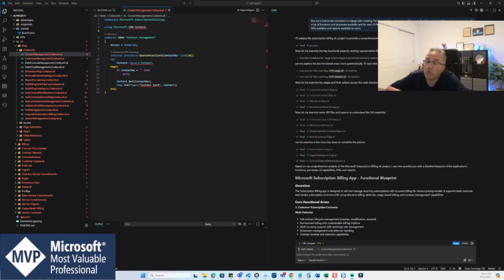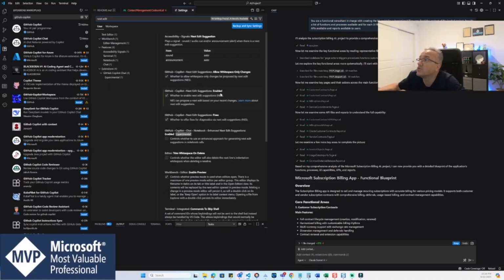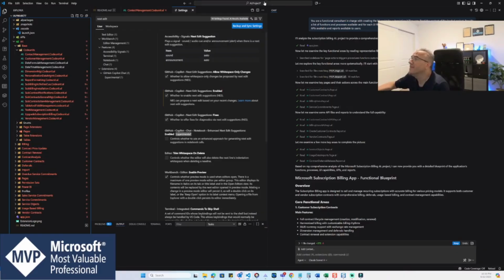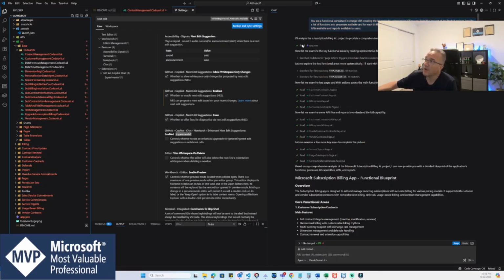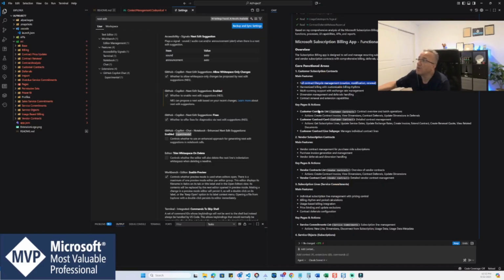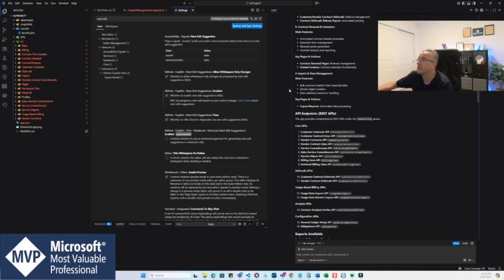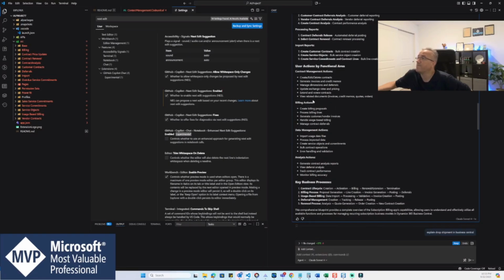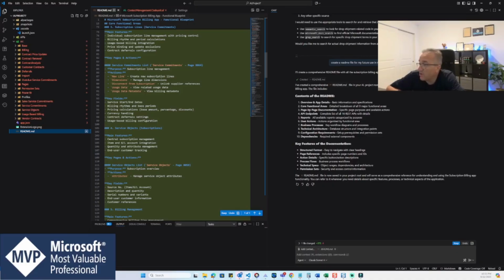GitHub Copilot Can Generate Your Entire App Blueprint (Most Developers Miss This)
Stop using GitHub Copilot just for code suggestions.

There's a powerful use case most Business Central developers overlook — generating complete app blueprints and documentation directly from Copilot.

In this video, I'll walk you through exactly how to set it up and use it so you can skip the tedious parts and focus on building.

Here's what you'll learn:
→ How to prompt Copilot to generate structured app blueprints
→ Why this beats writing documentation manually
→ The workflow that saves hours on every new project

If you're tired of starting from scratch every time you spin up a new BC app, this one's for you.

— My books on AL development —